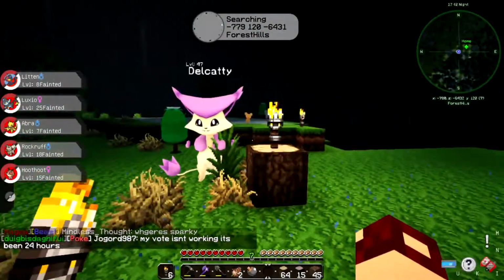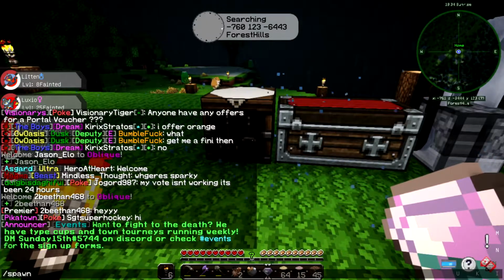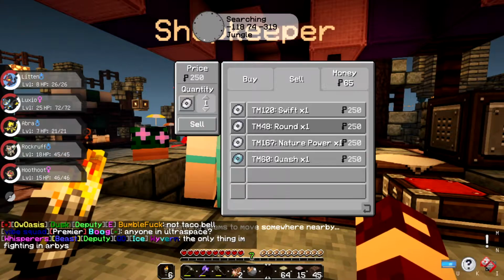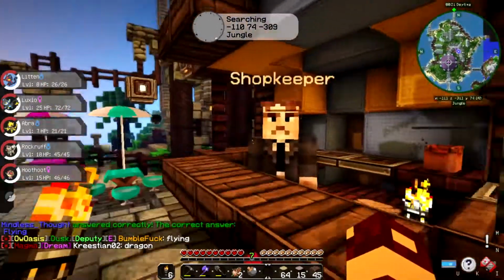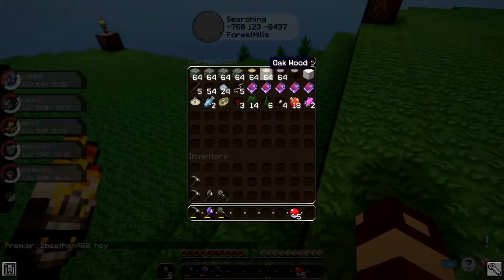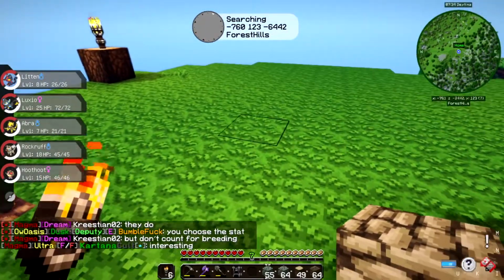Pixelmon Reforged Oblique | S:3 | Stratos | Setting The Groundwork - Part 34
Welcome to pixelmon I almost always online at 3am cst to 6am cst if I'm not recording something else or doing something else if you want to get in touch with me use my discord so I hope you enjoy and stay positive.

Ip: play.obliquemc.net